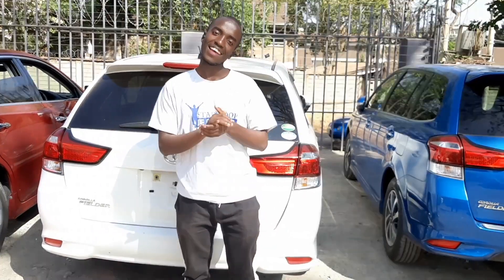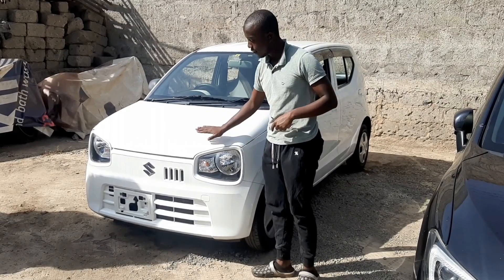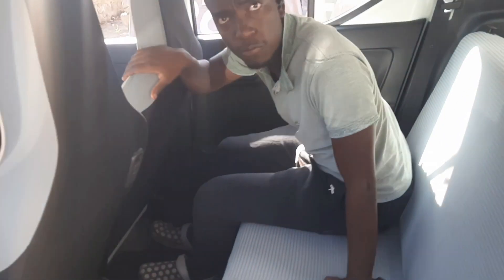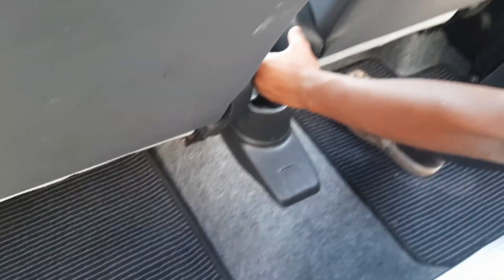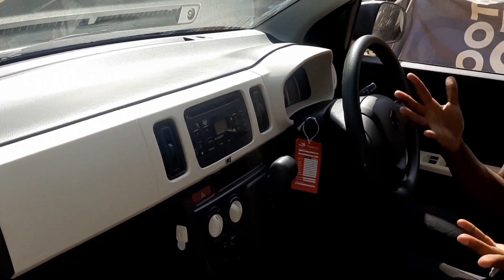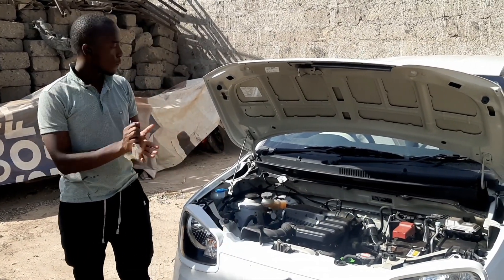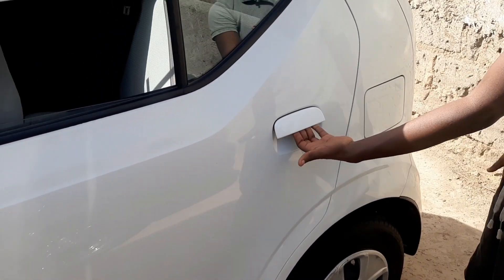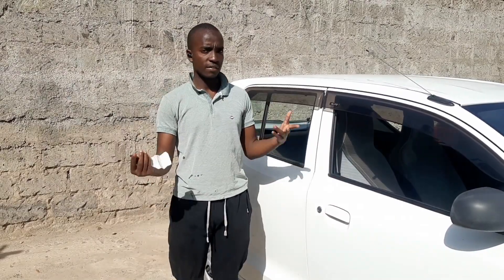The cheapest car of all times 🤯🤯 (suzuki alto)